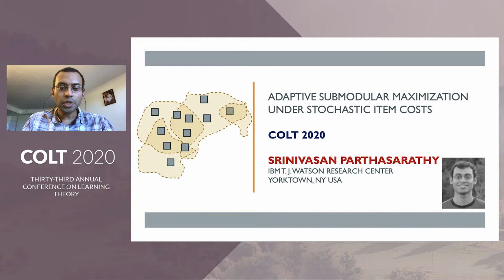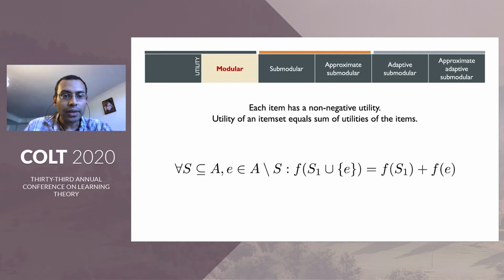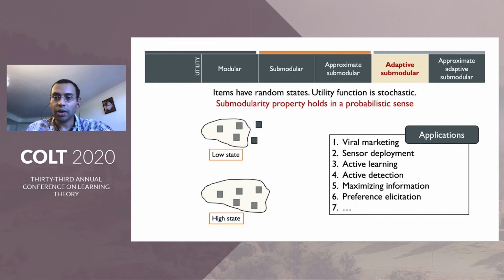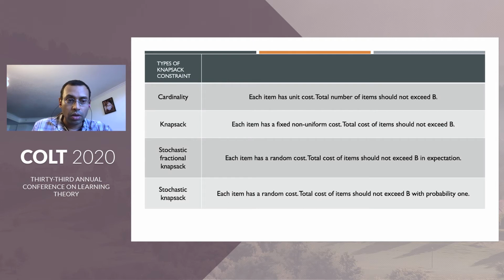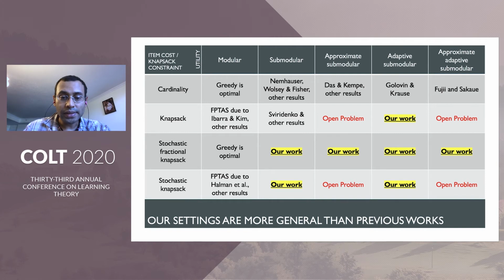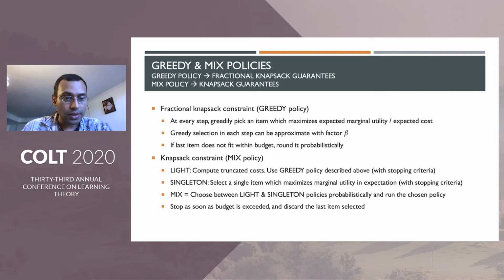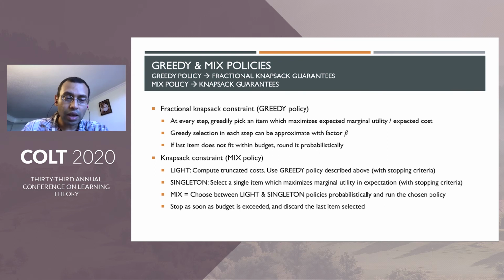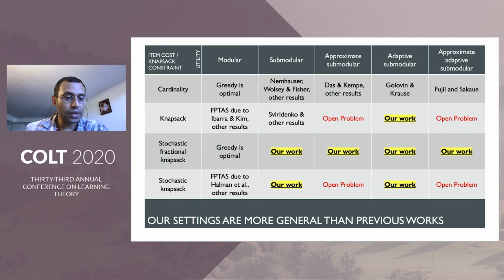Adaptive Submodular Maximization under Stochastic Item Cost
Adaptive Submodular Maximization under Stochastic Item Costs by Srinivasan Parthasarathy